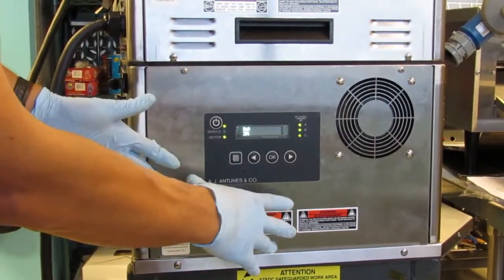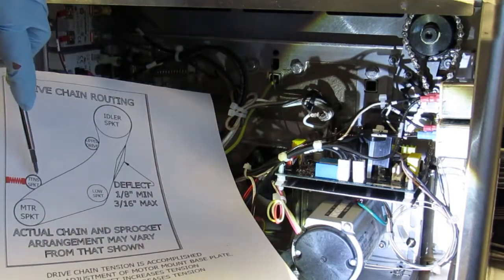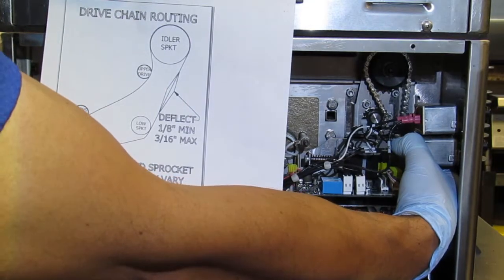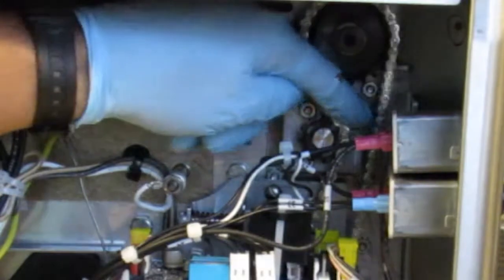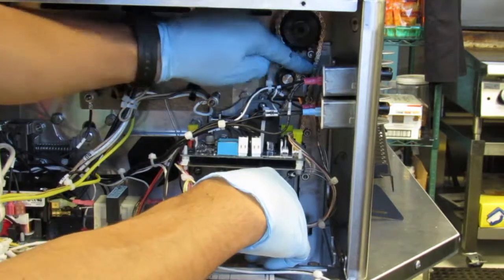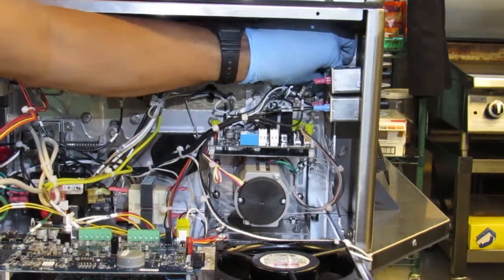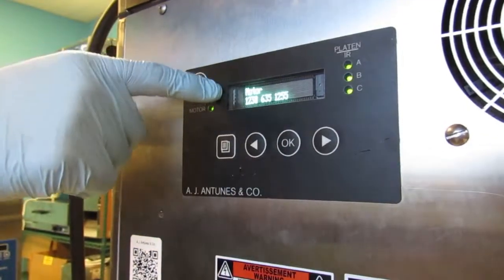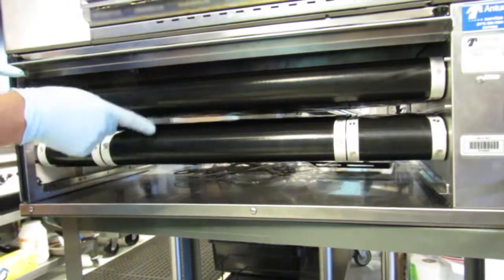HCT-5H Drive Chain Orientation and Tensioning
Learn about proper drive chain orientation and tensioning procedure for the Antunes HCT-5H Horizontal Contact Toaster by Antunes.